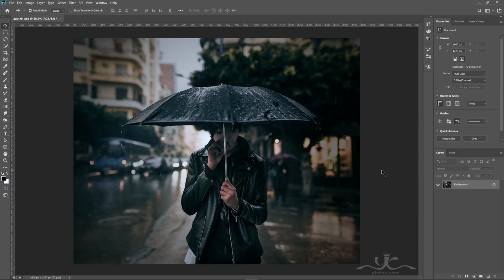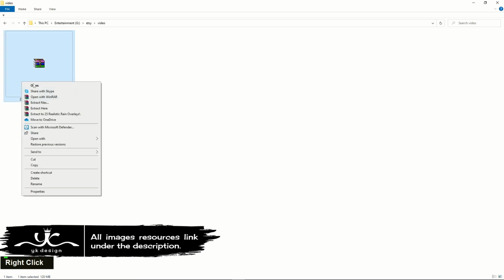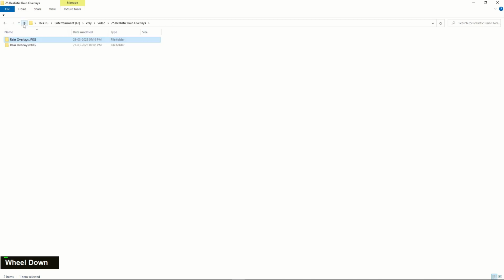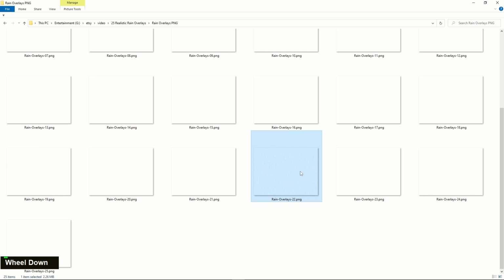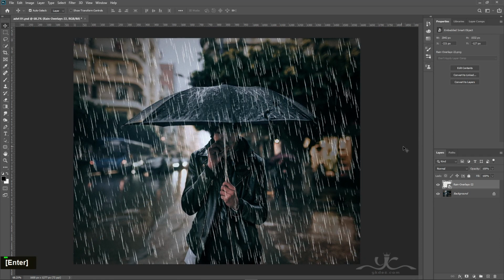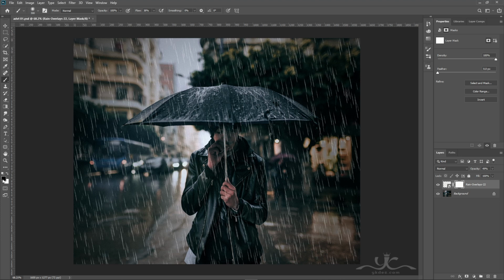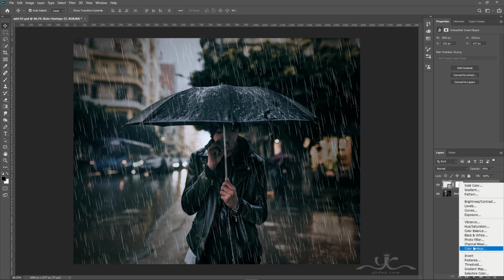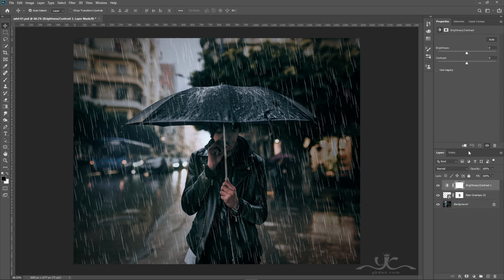How to Add Rain Effect to Your Photos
Realistic Rain Effect Overlays – The collection of Rain Overlays that would help you to add a realistic rain effect to your photos and artworks! 25 rain effects to make it look more charming, artistry, and emotional.
Very easy to use and instant results in a few seconds.

INSTRUCTIONS
1. First make sure the overlay Zip file is saved to a known location on your computer.
2. Drag and drop any Rain Overlay on top of your photo.
3. Resize if necessary
5. Adjust the brightness
4. Erase parts that you want
6. Done:)

INCLUDED
- 25 files in .jpg and .png format
- Size: 4000x3000 pixels
- High quality
- Great for prints
* All 25 PNG files have a transparent background and can be easily inserted into any photo.